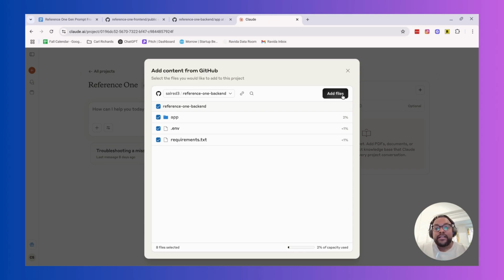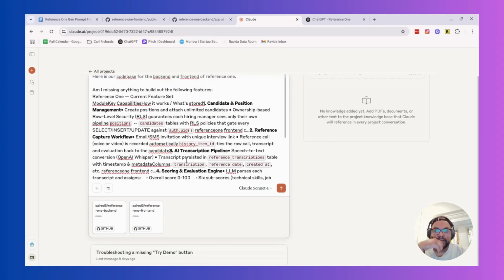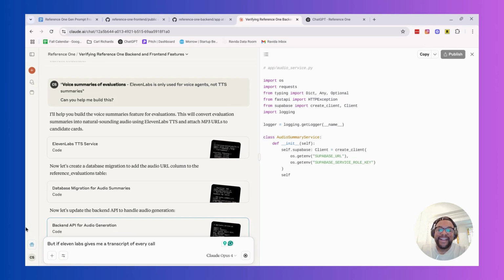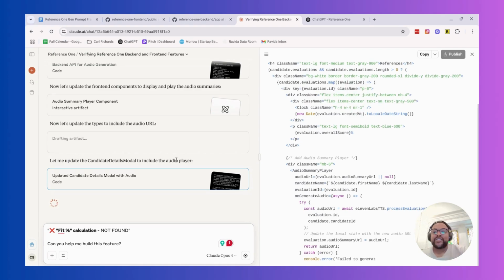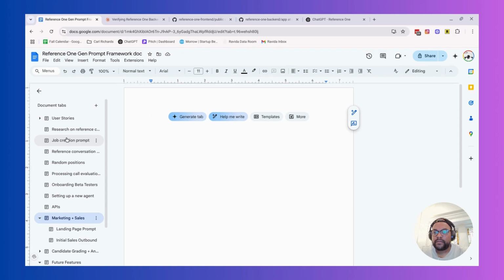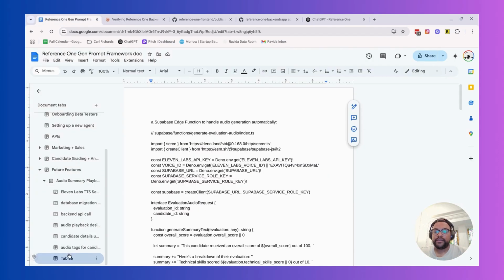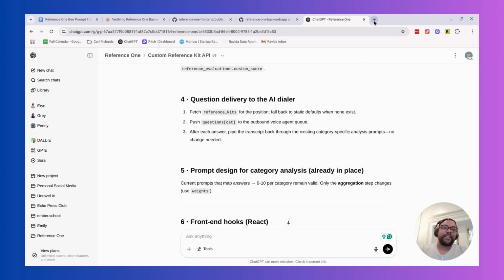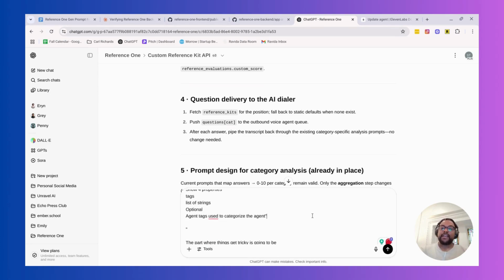trying out opus 4 and o3 together | Reference One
Video #21: Not sure what to say here...I'm impressed. So impressed that I was tempted to immediately sign up for the $200 Max plan just to get a month of watching these models do their thing.

It coded both frontend and backend files for a feature without me really lifting much of a finger. Downside...I misunderstood what it was confirming with me, and it created a feature I don't need quite yet. 🤷